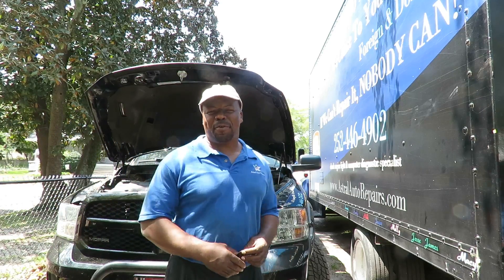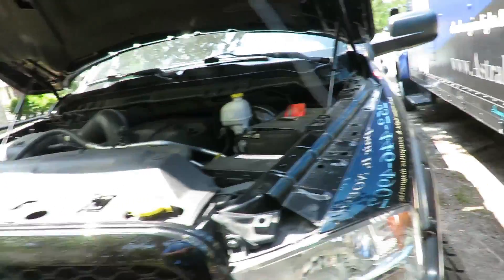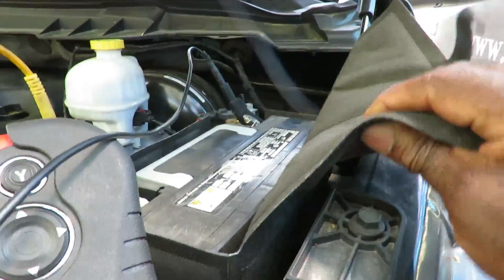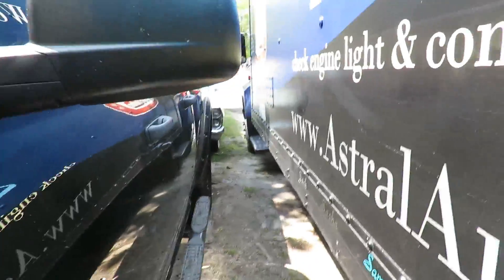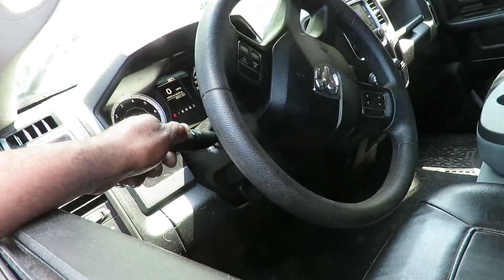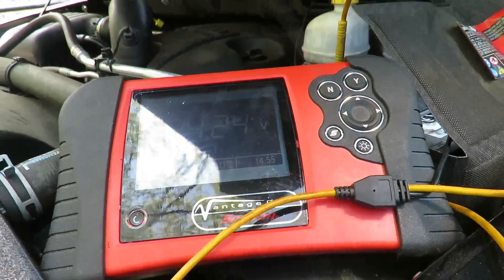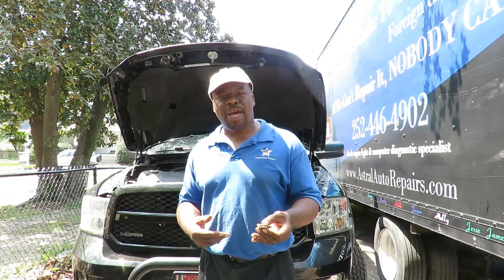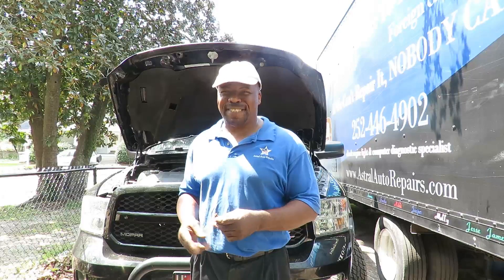2013 Dodge Pickup Ram 1500 - No Start - Just Clicks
For MORE great Auto Repair Videos, visit us Video on how we diagnosed a no start condition, where the vehicle just clicks, on a 2013 dodge pickup ram 1500. If our video(s) have helped you repair your vehicle, consider making a small donation to Astral Auto Repairs!